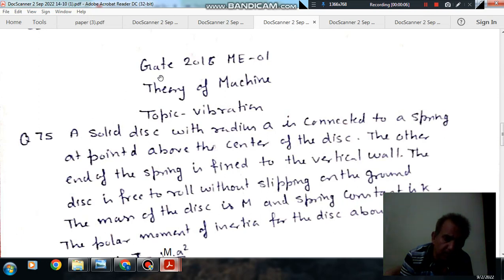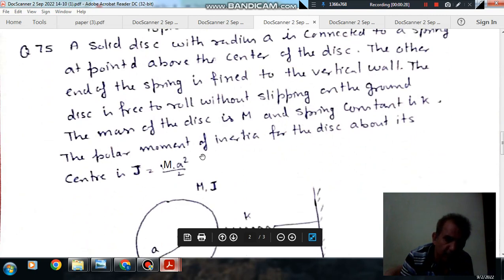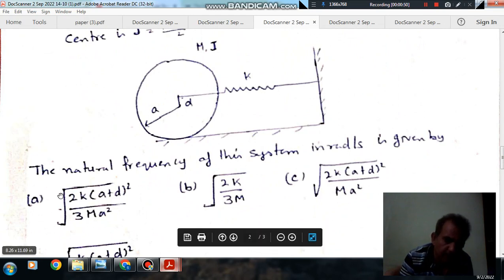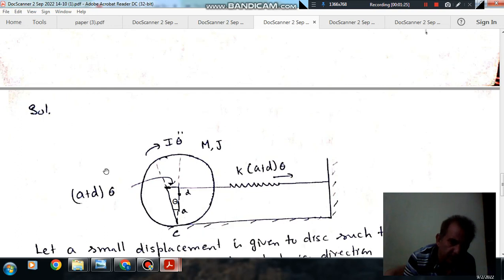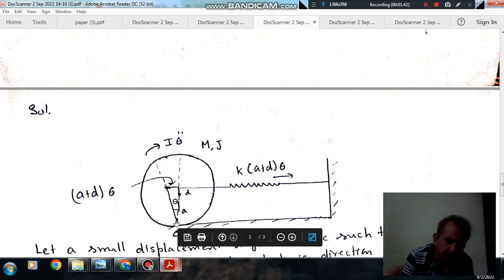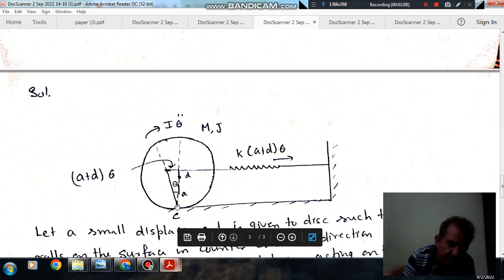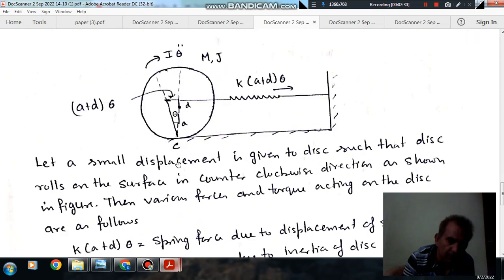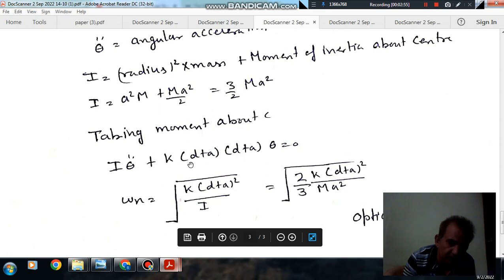Vibrations (Q75) (Gate 2016 (ME-01) Theory of Machine)